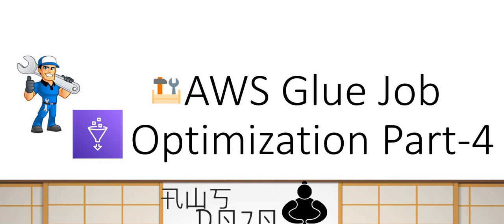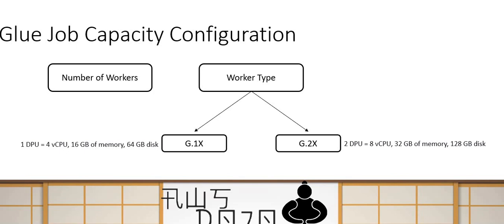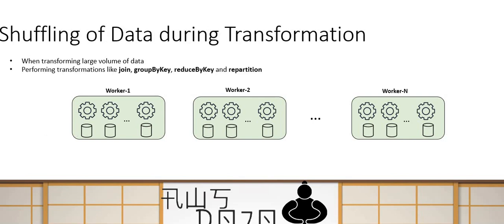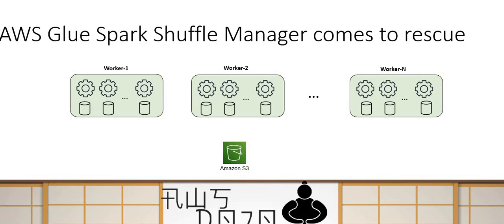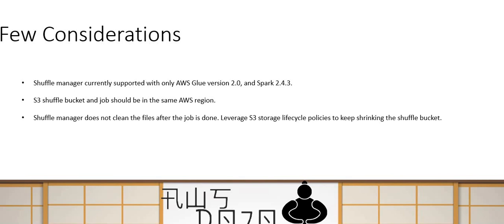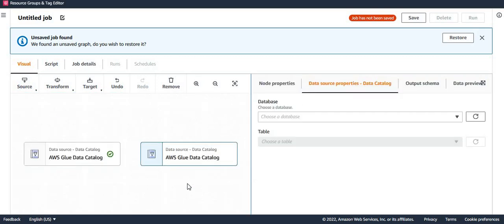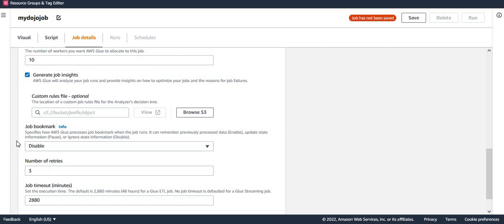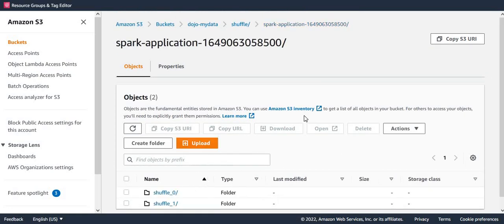AWS Tutorials - AWS Glue Job Optimization Part-4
Optimization of AWS Glue Job is an interesting and most-asked topic. There are many ways to optimize AWS Glue Job such as optimizing memory or capacity. In this video, you learn how to use AWS Glue Spark Shuffle Manager to configure S3 as the location for spill and shuffle data for large transformation. It helps in building resilient and reliable Glue Jobs.